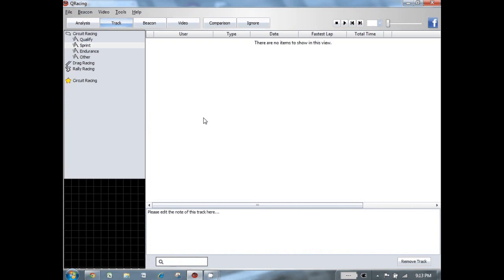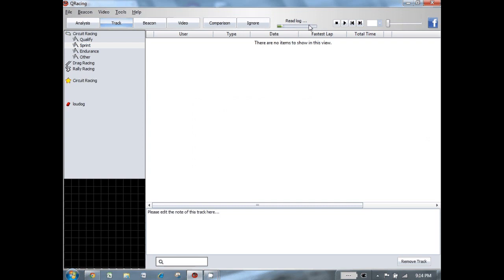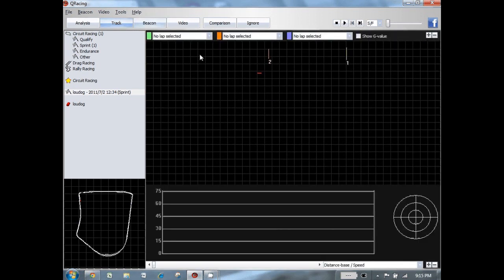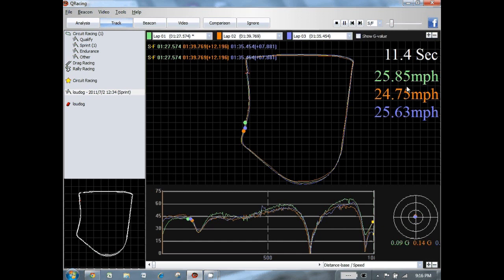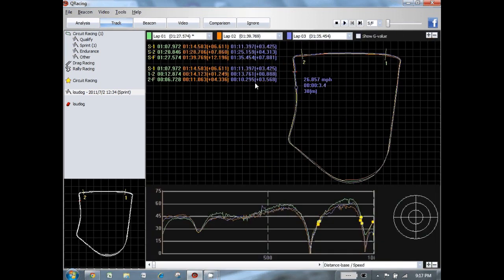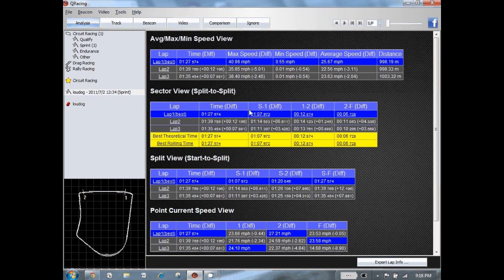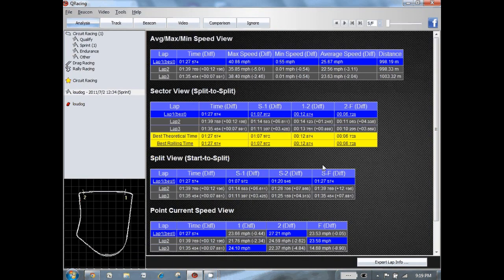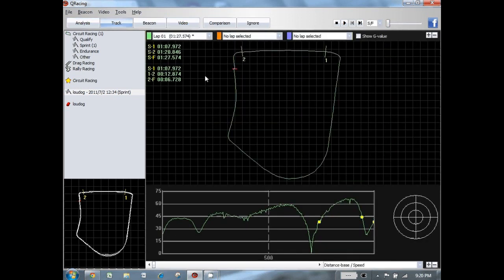Qstarz BT-Q1000eX GPS Lap Timer Demo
Demonstration of the QRacing software that synchs up with the Qstarz BT-Q1000eX software system.